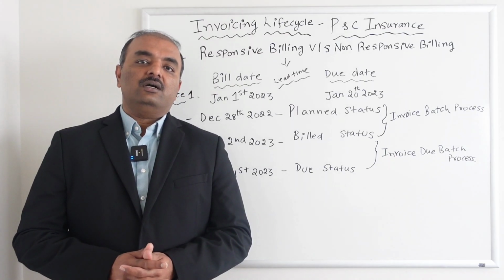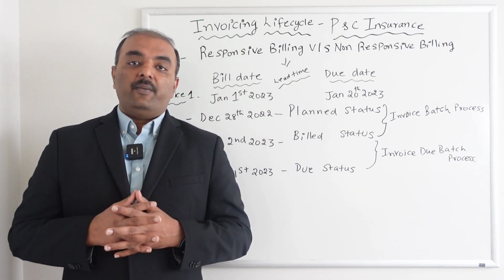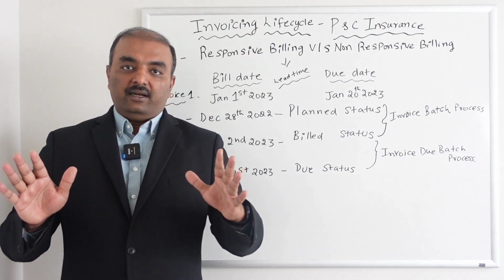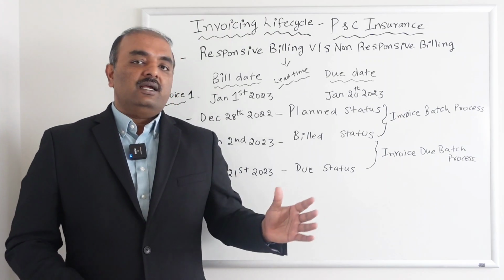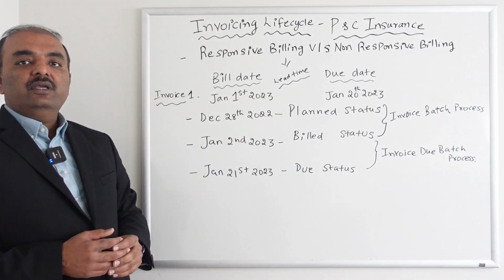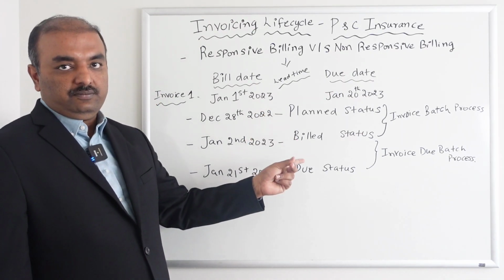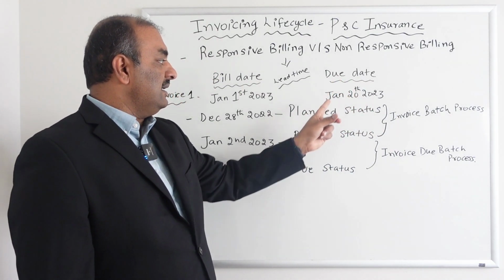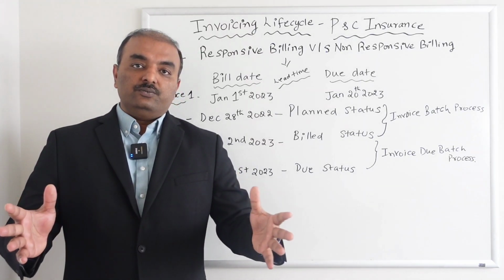Invoicing Life Cycle - P & C Insurance